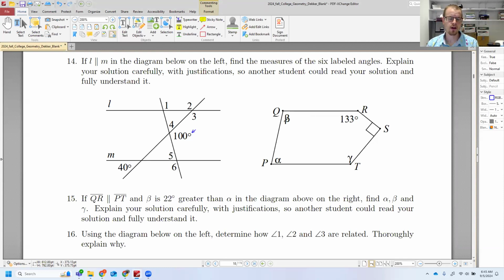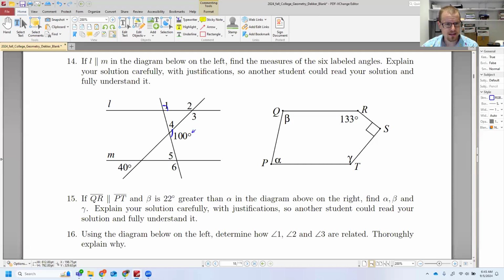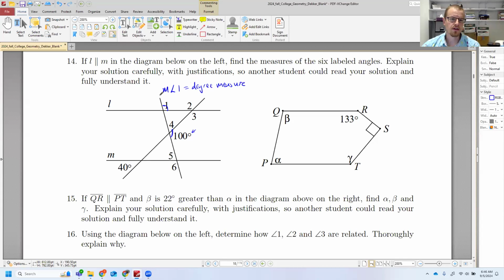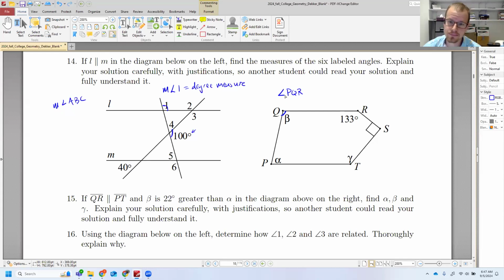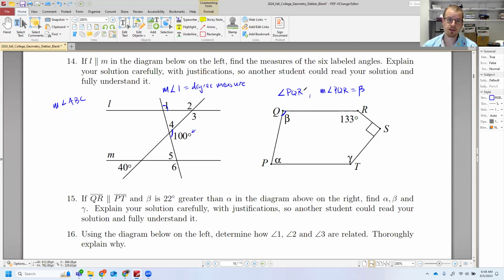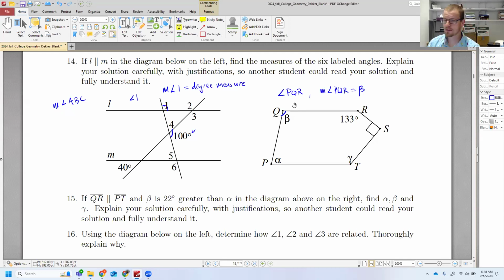Labeling Angles and Angle Measures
Notation can be confusing. Here, Dr Reynhout clarifies some notational concerns regarding the labeling of angles and reminds us of how to reference an angle and angle measure.